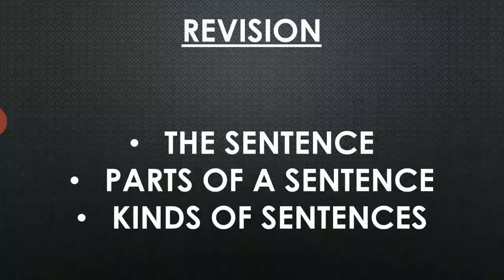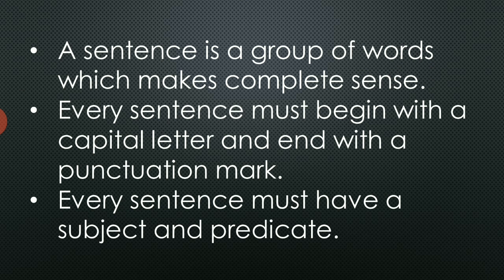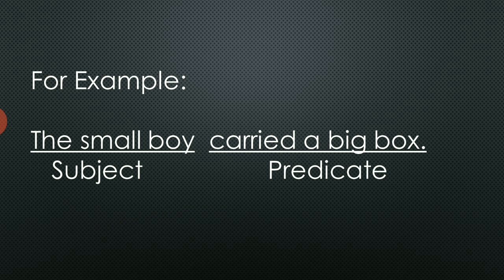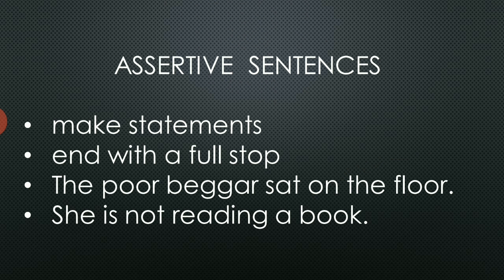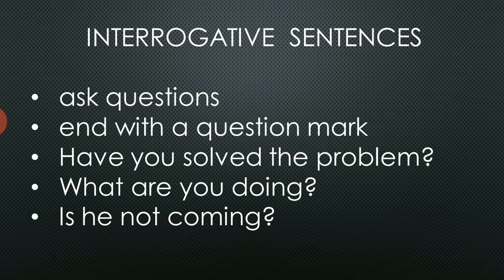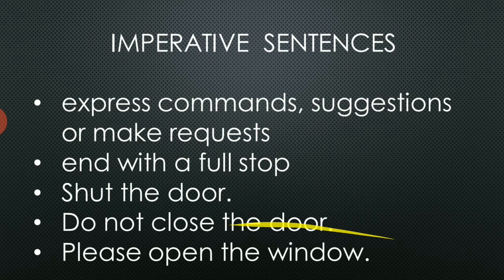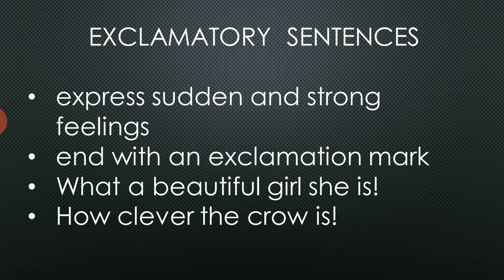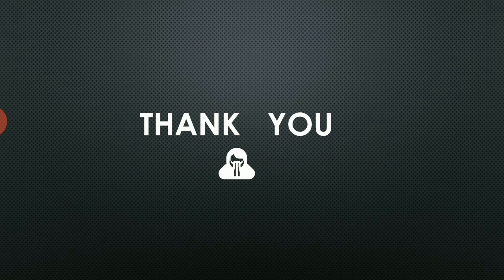Grade 7&8- English _Revision: The Sentence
Brief revision covering the sub-topics of the Sentence.
1. What is a sentence?
2. Parts of a Sentence
3. Kinds of Sentences